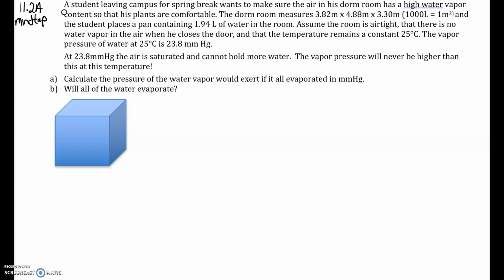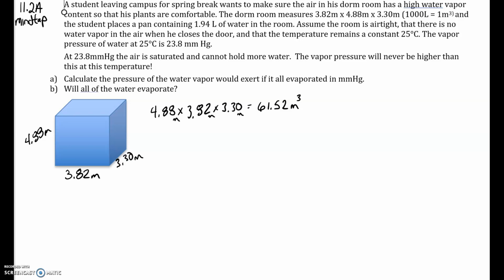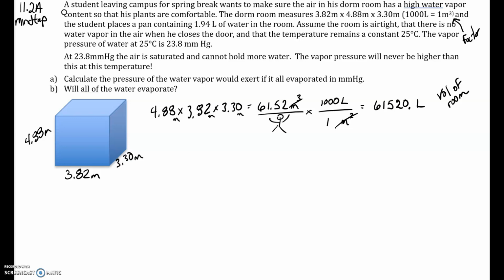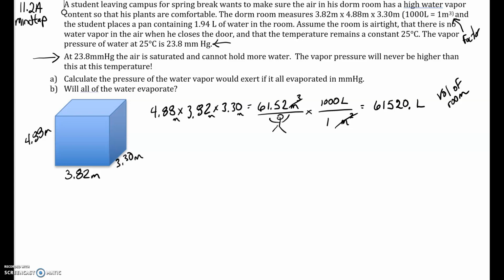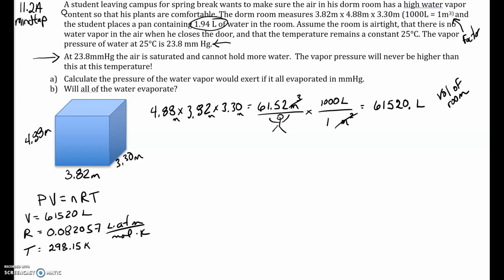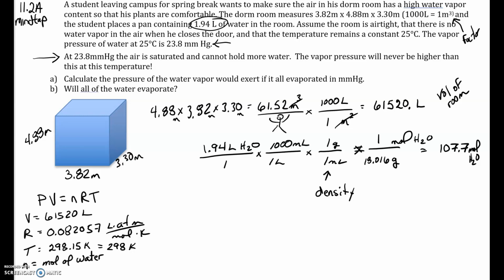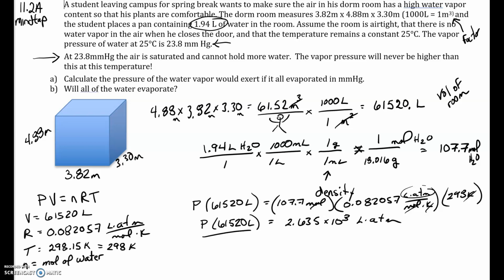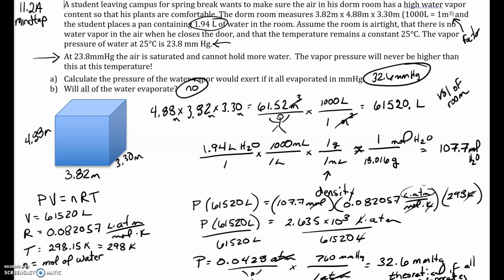Mindtap 11.2a SOLVED!